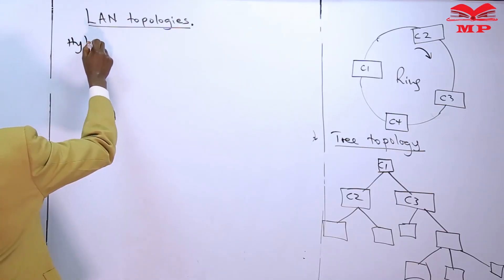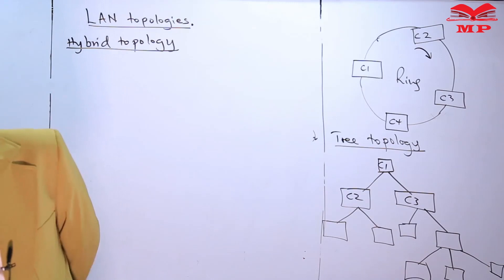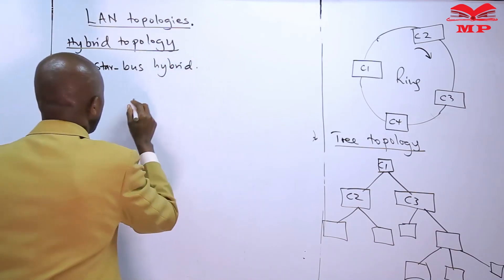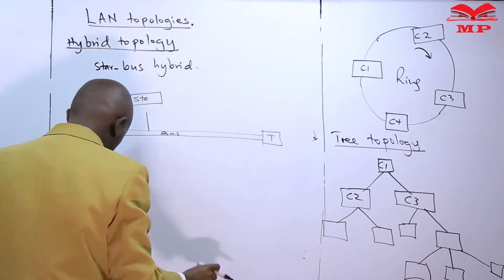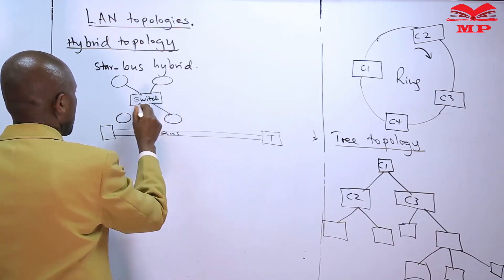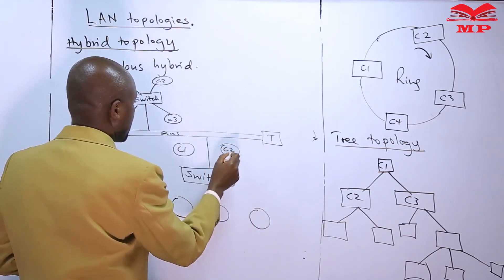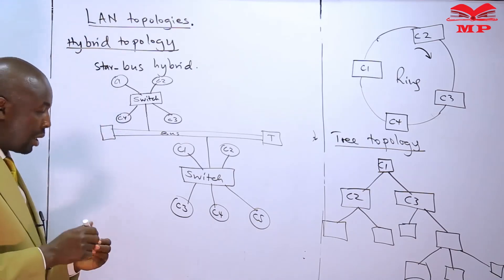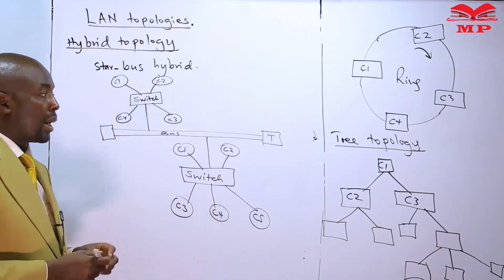LAN Topologies - Hybrid Topology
🌐 LAN Topologies: Hybrid Topology – ICT & Networking Lesson 💻

Learn about hybrid topology in Local Area Networks (LANs) in this detailed ICT and networking lesson. This video explains how hybrid networks combine multiple topologies, their advantages, disadvantages, and practical applications.

💡 Key Topics Covered:

Definition of hybrid topology – a combination of two or more network topologies

Examples of hybrid topologies: star-ring, star-bus, and other combinations

Advantages of hybrid topology:

Flexibility in design

Scalability for growing networks

Fault tolerance – failure in one part doesn’t affect the entire network

Disadvantages:

Complex design and installation

Higher cost due to combining multiple topologies

Real-world applications in offices, schools, and enterprise networks

🎯 Who Should Watch:

High school and college students studying ICT, computer networking, or information systems

Learners aiming to understand advanced LAN topologies and their practical applications

📘 Learn With Manifested Publishers:
Structured lessons, examples, and exercises designed to help learners excel in ICT, networking, and computer studies.